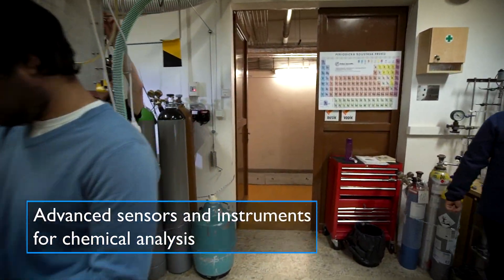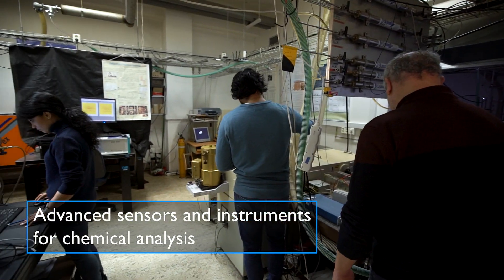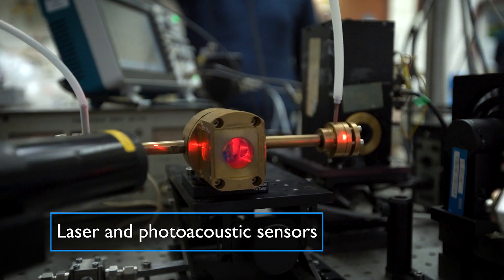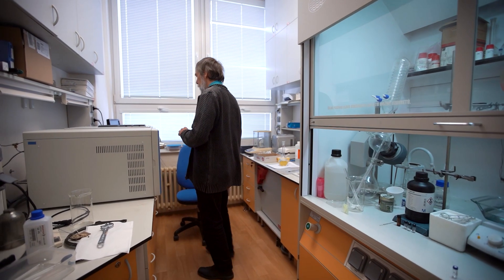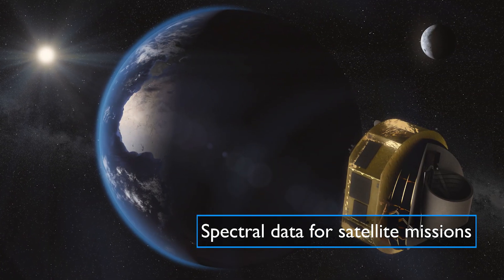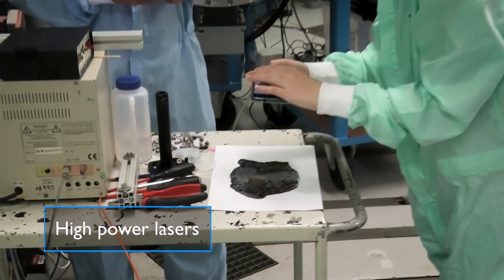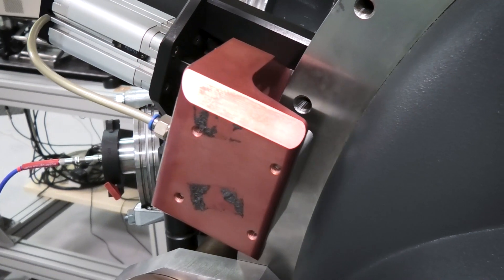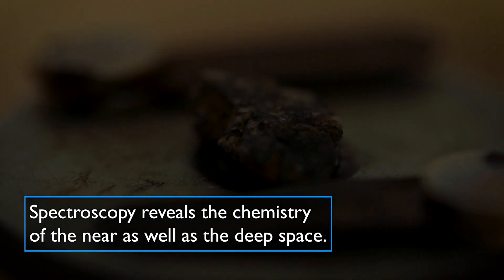06 Department of Spectroscopy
Introduction of Department of Spectroscopy